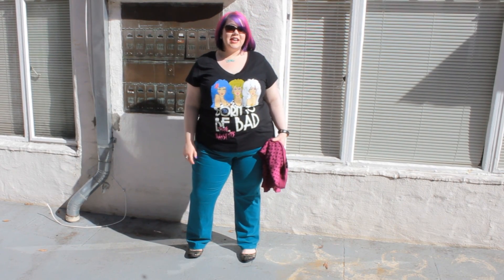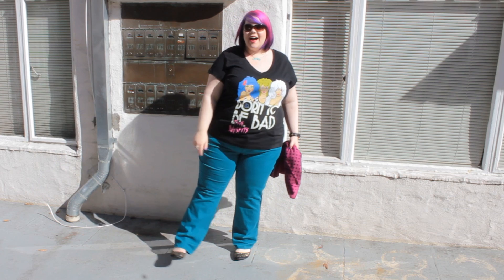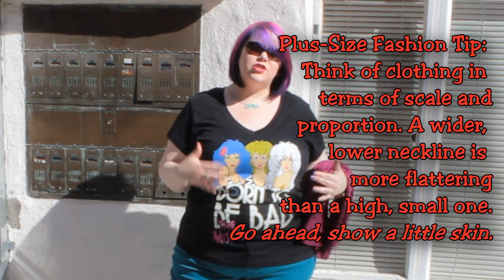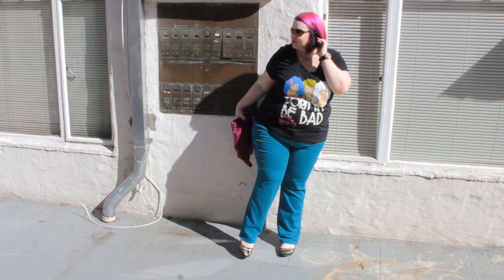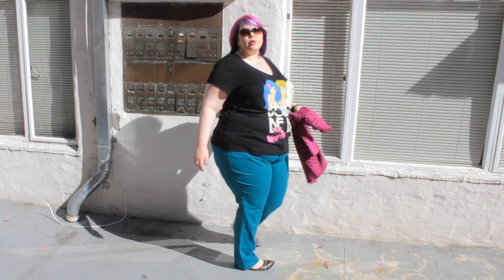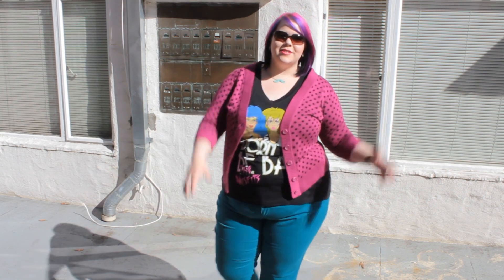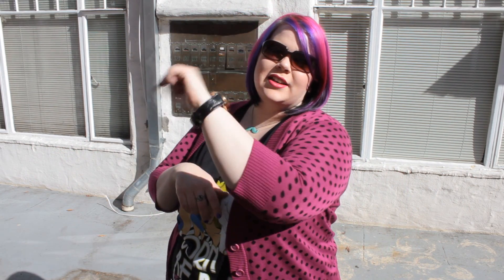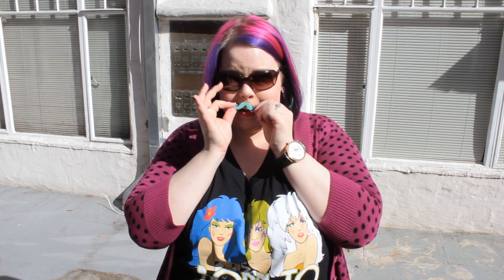Truly Outrageous!! Outfit of the Day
Here's a breakdown of my outfit:

Forever 21 Jewelry